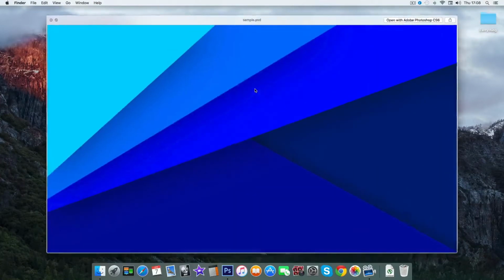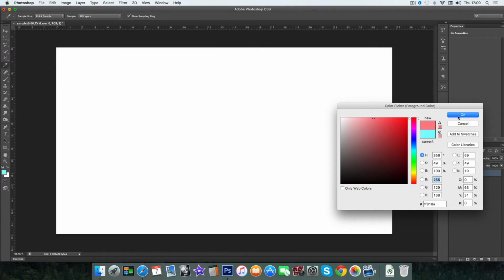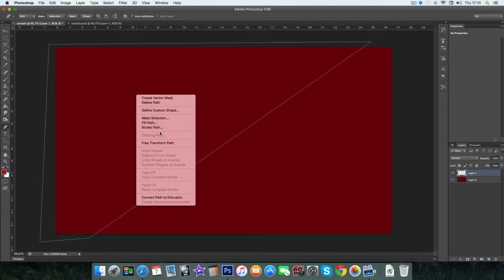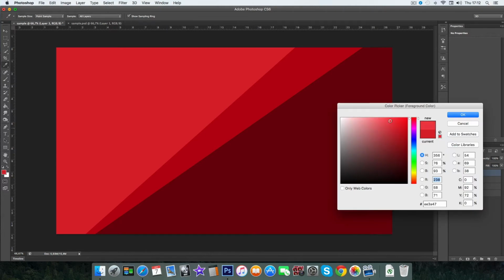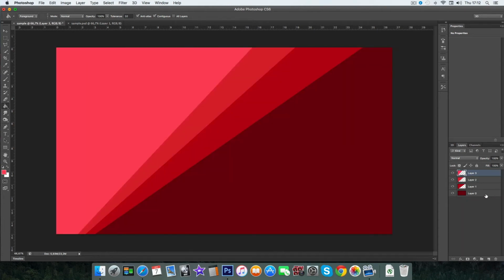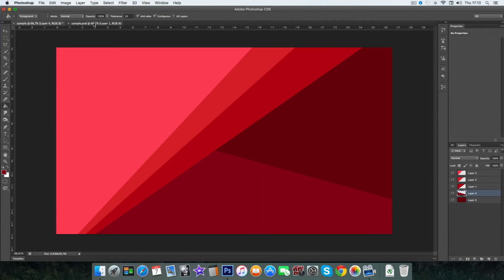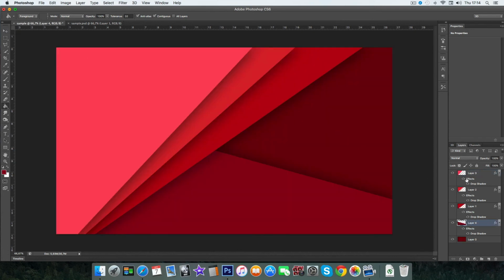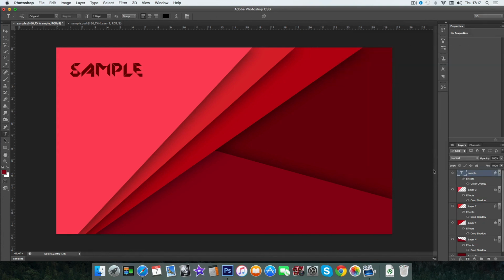Photoshop Tutorial : Modern Style Wallpaper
Hope you guys enjoyed the video. Its been a few years since the last upload. I made a comeback because of you guys. A lot of love was shown for my first video so i thought of coming back and helping you learn PS.

Heres a link of my first video in case you haven't watched it. I was young and nervous, but its a very helpful video.